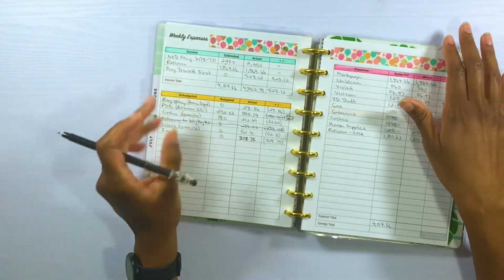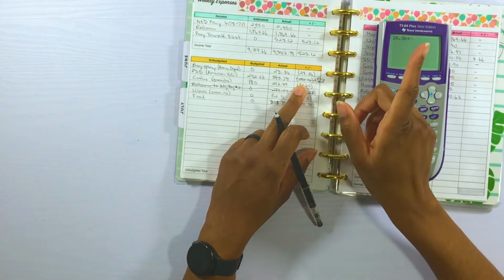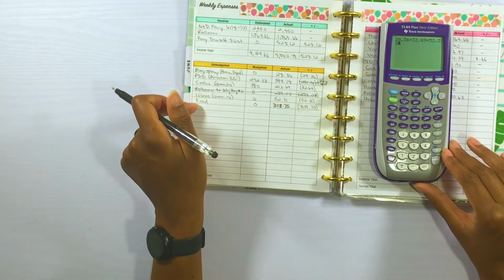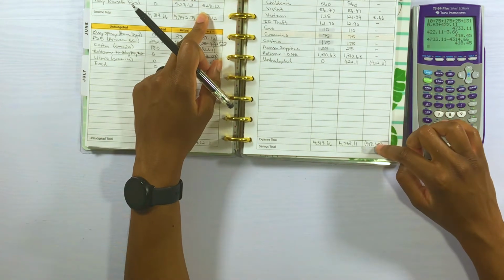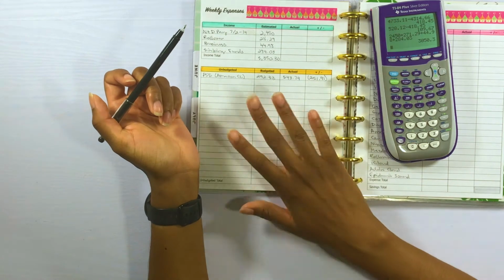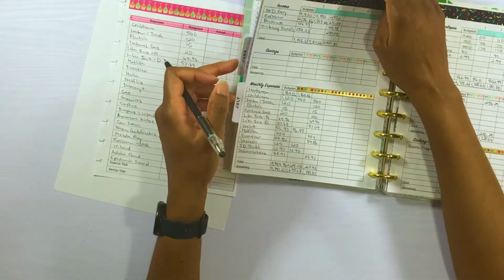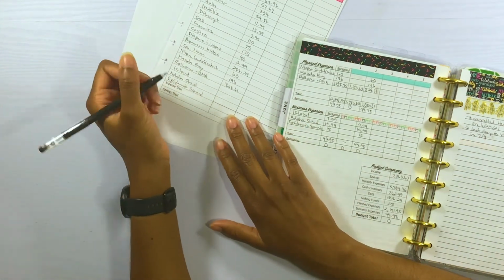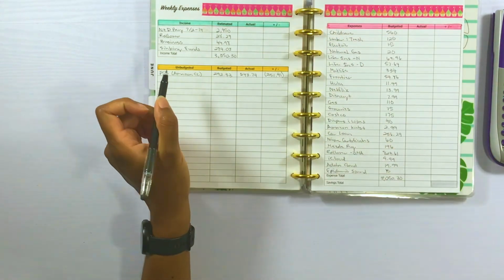July 2021 | Paycheck Budget 2 | Happy Planner Saavy Saver | Drill Down Budget Method | Randy4short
I will be closing out paycheck 1 and setting up paycheck 2 for July 2021 in this video. I am using the Drill Down Budget Method with templates and worksheets from my Etsy shop inside the Happy Planner Saavy Saver budget planner.

*My Etsy Shop - Planner Function

*Chime - We’ll both get $50 when you open a bank account and set up direct deposit!

- - - PLANNER SUPPLIES - - -

*Tombow Correction Tape:

*Favorite Gel Pen (black):

*White Pen (Bold 0.5mm):

- - - VIDEO EQUIPMENT - - -